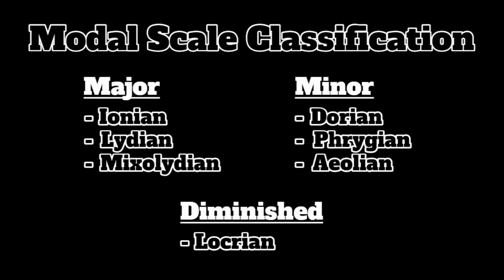Scales & Tales - Modal Pockets (Part Two)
Here's the next episode of Scales & Tales with a second installment of the Modal Pockets series. Part One of this series was well-received and I noticed lots of great comments/feedback. It seems there were several viewers making progress with this concept, so I wanted to put another episode together to dive deeper into this subject and explore this pocketed approach to playing modal scales - so here we go!

This episode uses a parallel approach to tackling the modes from the major scale, so unlike the previous episode where we locked onto one scale fingering (or "modal pocket") and changed the chord behind the scale - this time we're locking onto the key of E and physically altering the starting scale Ionian and moving through each of the six remaining modal scales, by changing and altering the necessary notes to create each modal scale.

The study of modal scales and getting these sounds/tonalities under your belt is crucial for anyone wanting to break away from typical pentatonic-based phrases/ideas, not to mention arming yourself with seven of the most common scales heard/used in music - the modes from the major scale!